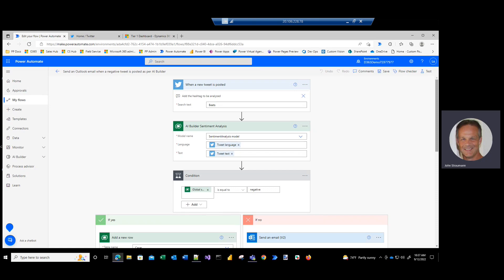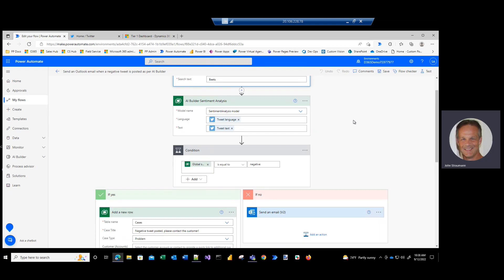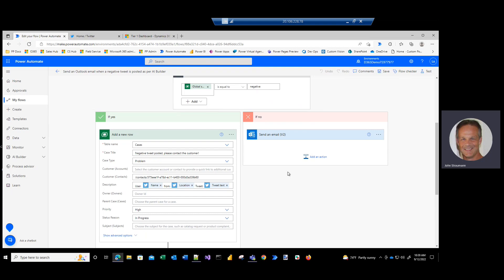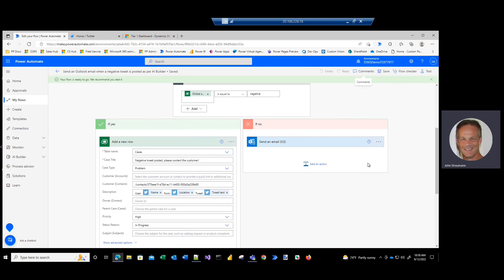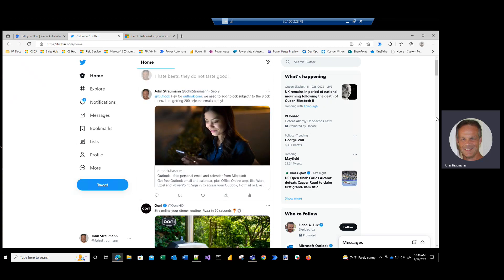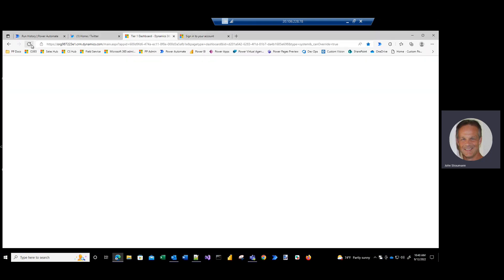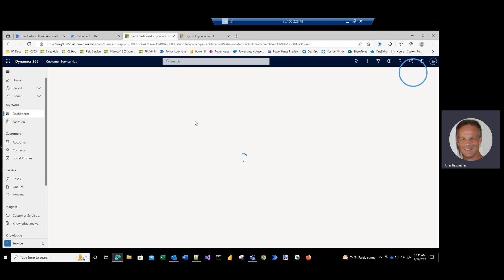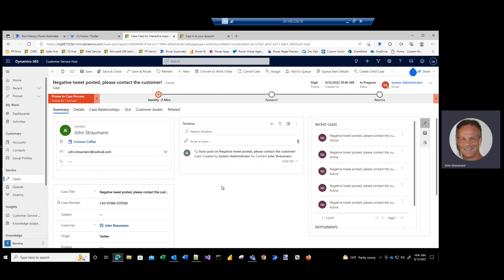Act on negative Tweets with Power Automate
Use Microsoft Power Automate and AI Builder Sentiment Analysis to monitor Twitter for negative tweets and automatically create a customer service case in D365 for Customer Service.